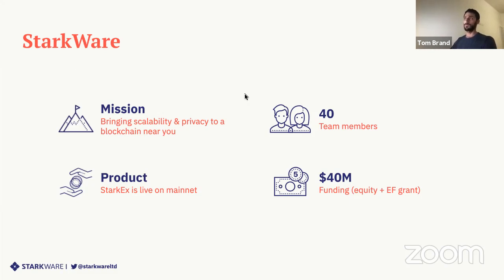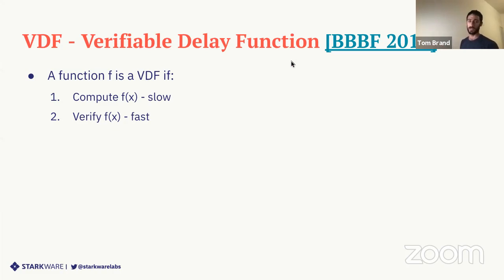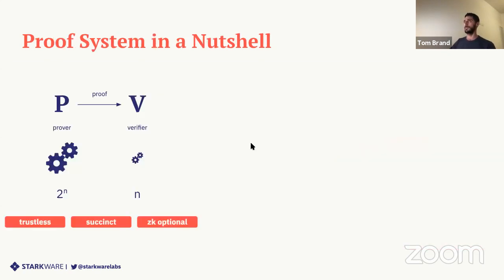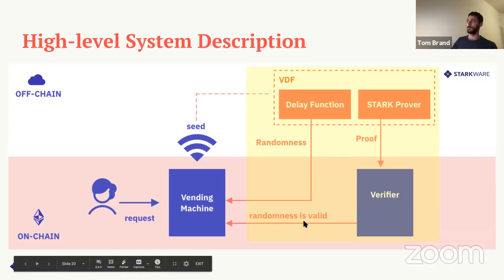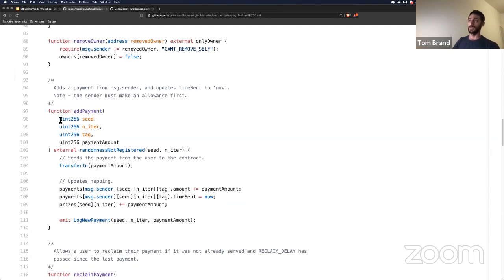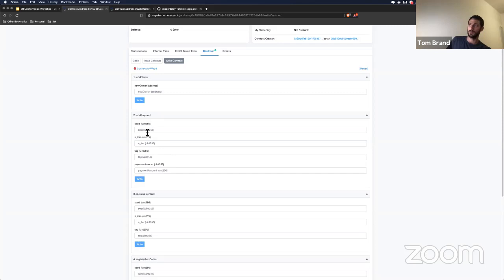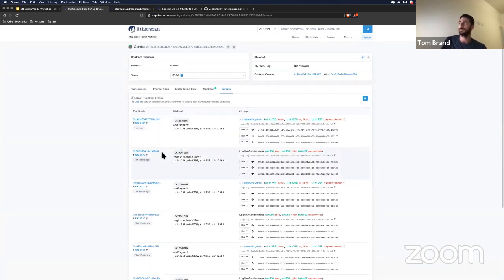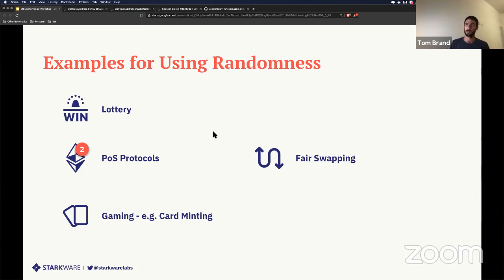ETHOnline 🛠️ Starkware: Hands on with VeeDo - it's time to take your randomness seriously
Hands on with VeeDo - it's time to take your randomness seriously

w/ Tom Brand

~ Official ETHOnline Event ~